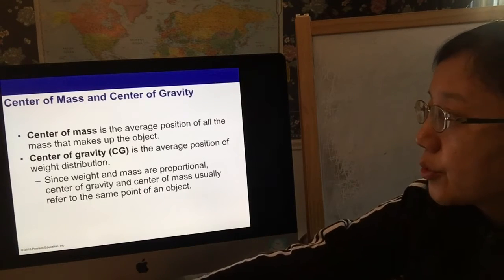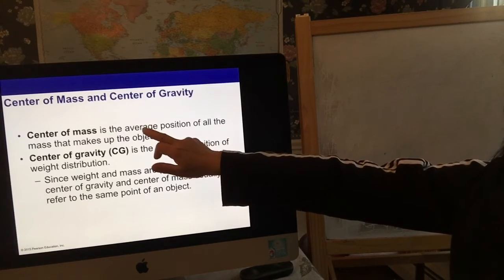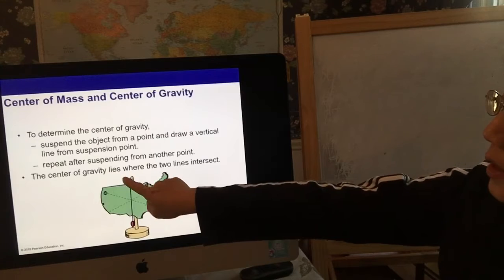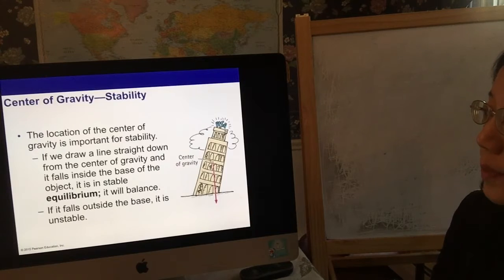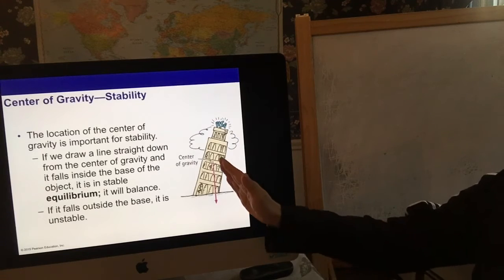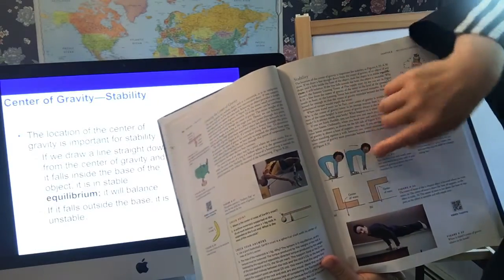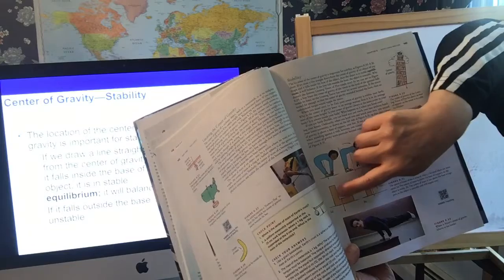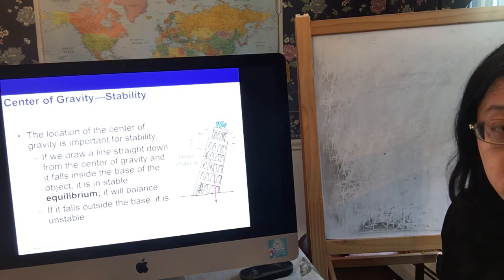Chapter 8 center of mass